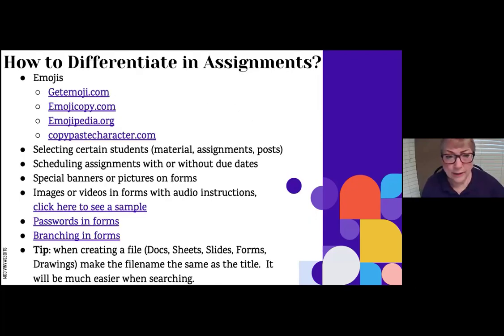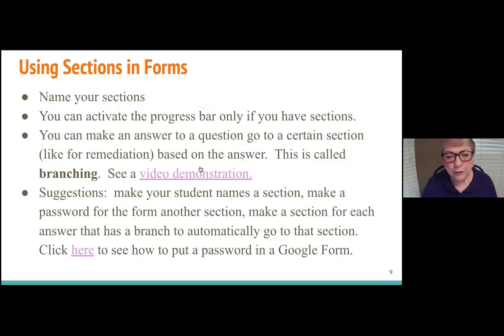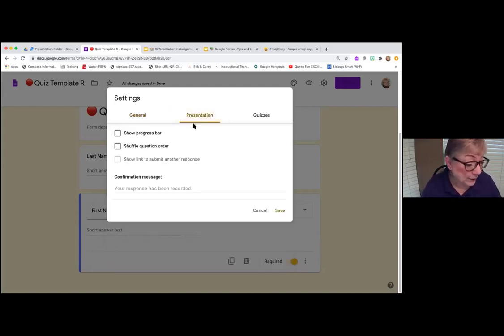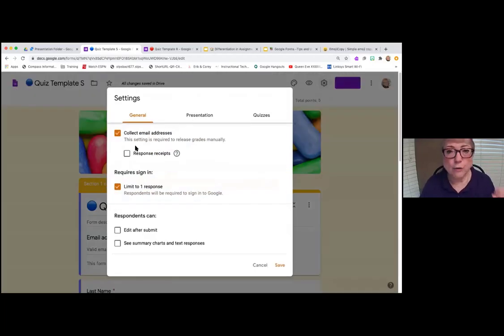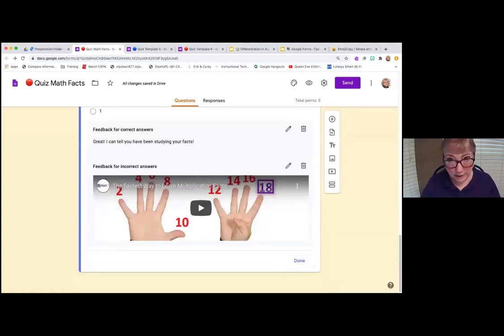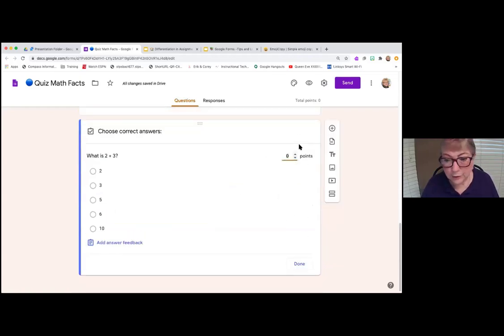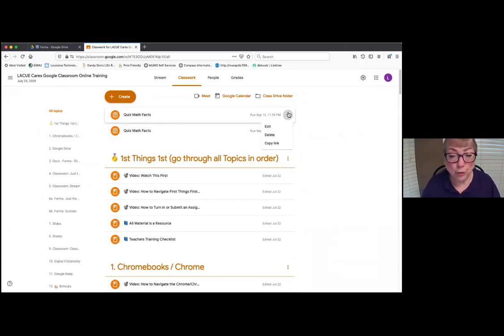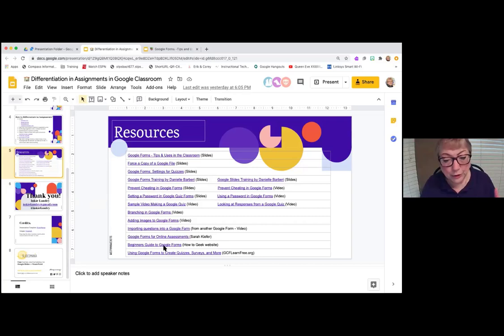Differentiating Assignments in Google Classroom with Inkie Landry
Learn how to differentiate assignments to post on Google Classroom with Inkie!